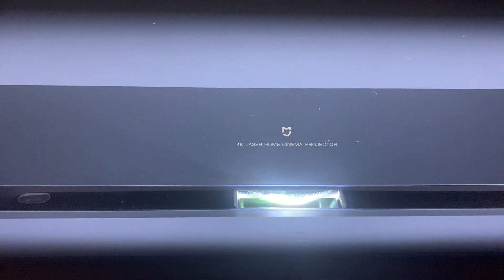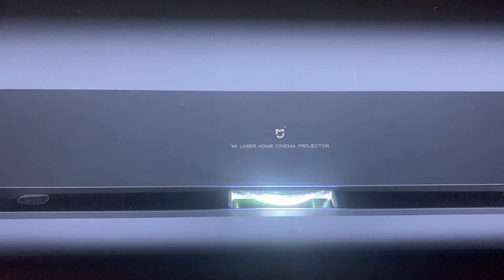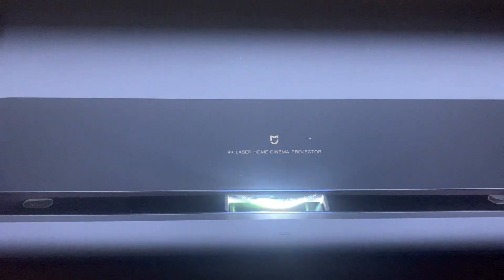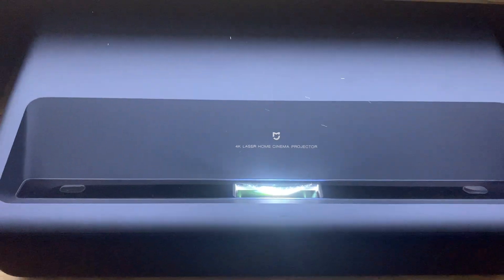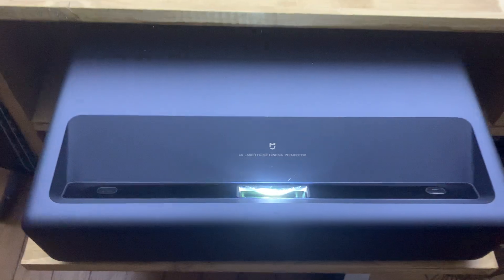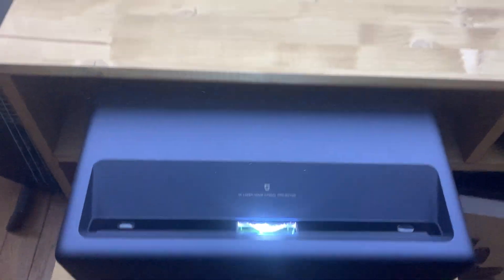Xiaomi Mijia 4K laser projector dead pixels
I bought this Xiaomi Mijia 4K projector 2 months ago at banggood. Additionally to the display defect in the top of the image and some white pixels, this video shows a new defect. Dead pixels have appeared after less than one month of use and they are increasing every day.